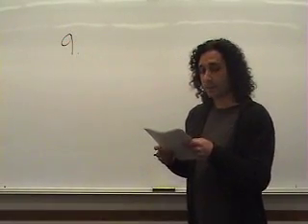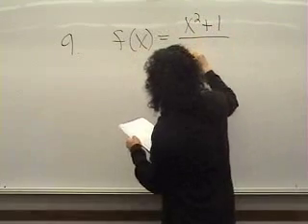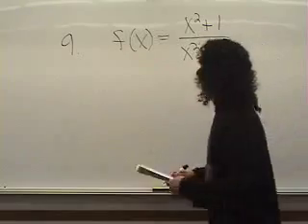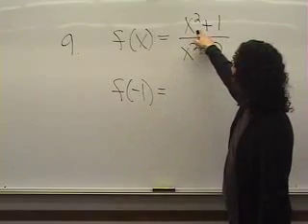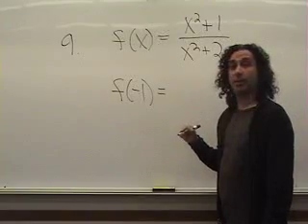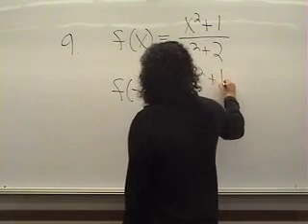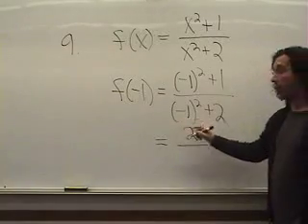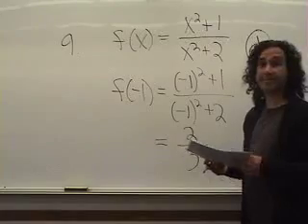Math SAT Practice: Exam 2 Question 9